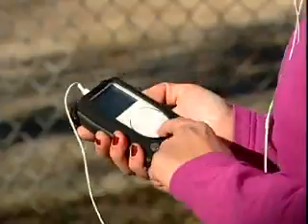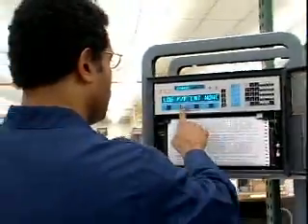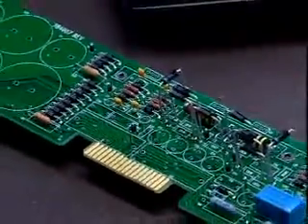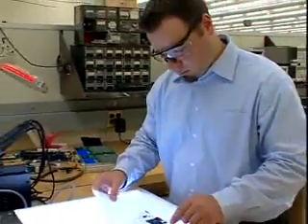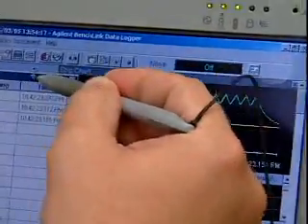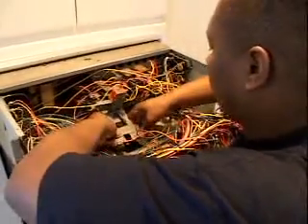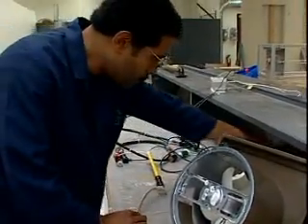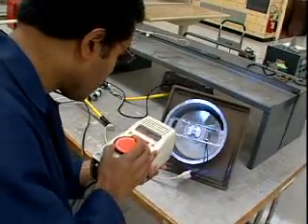Electrical and Electronic Engineering Technicians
Apply electrical and electronic theory and related knowledge, usually under the direction of engineering staff, to design, build, repair, calibrate, and modify electrical components, circuitry, controls, and machinery for subsequent evaluation and use by engineering staff in making engineering design decisions.